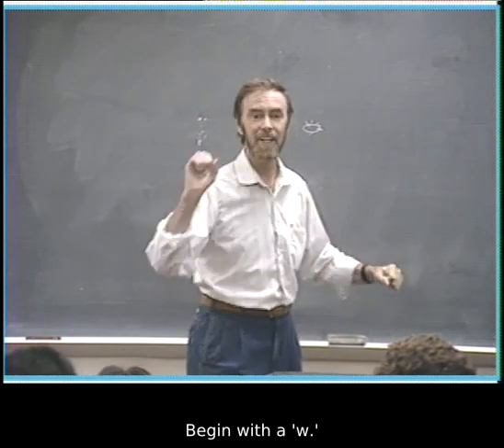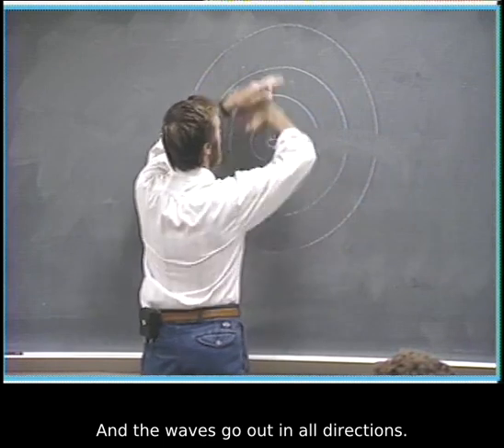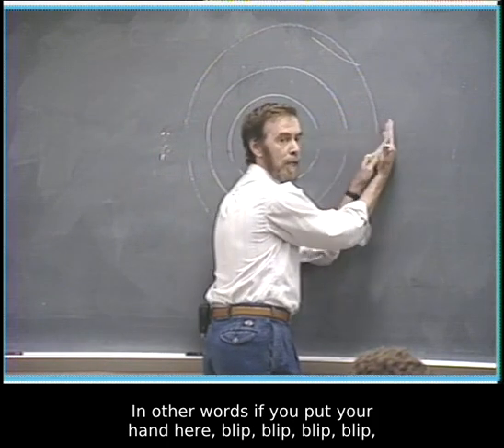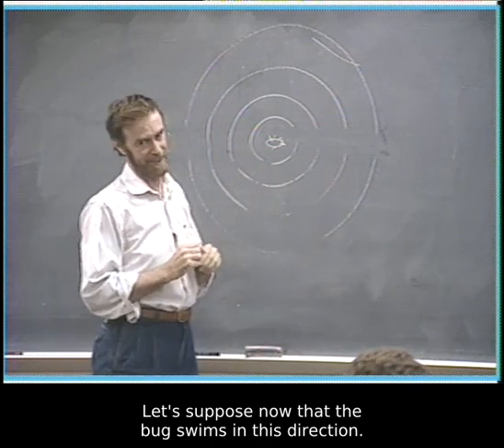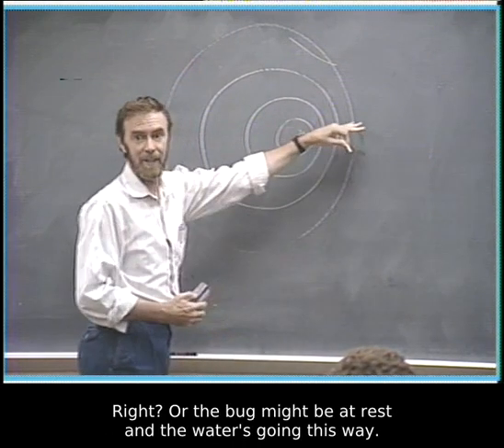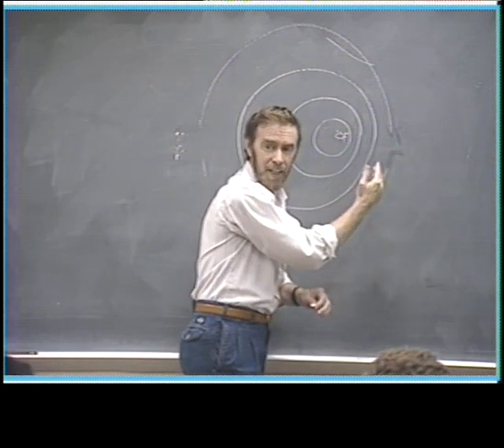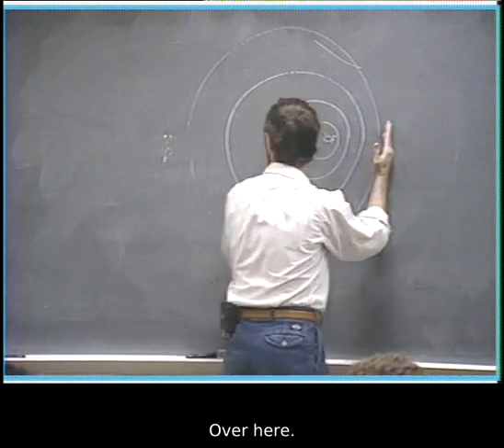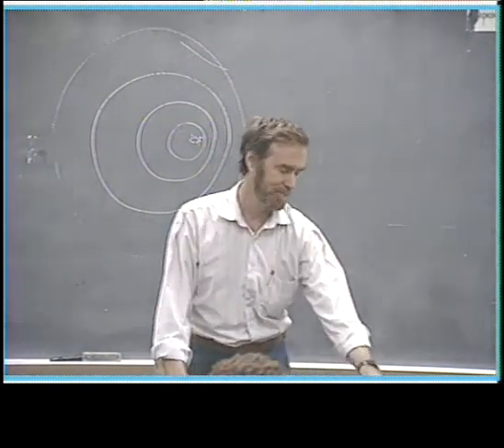The Nature of Sound 11